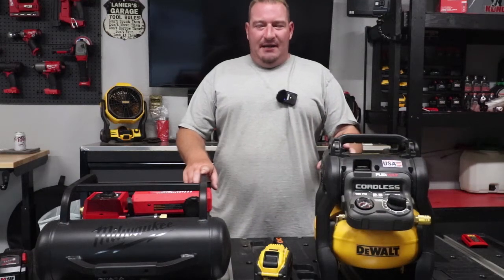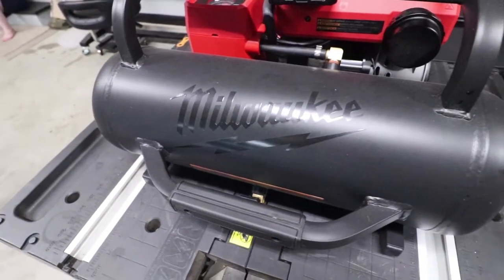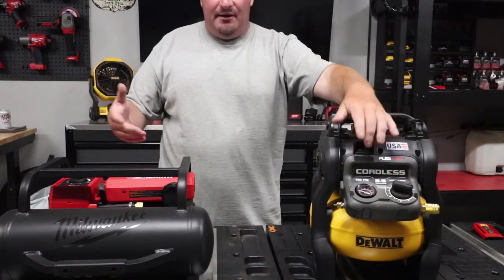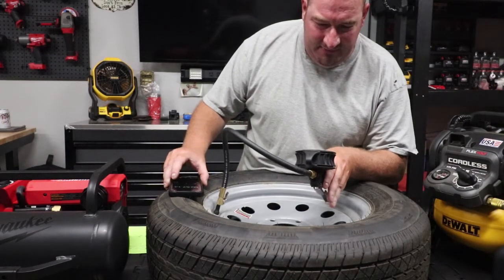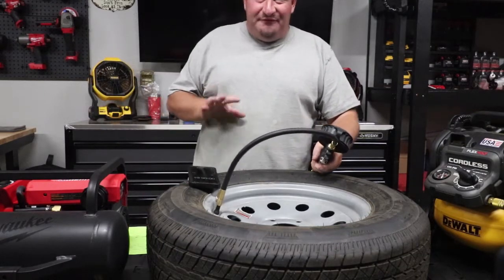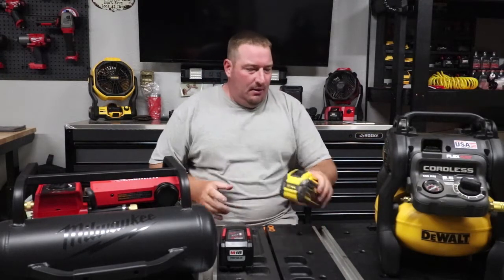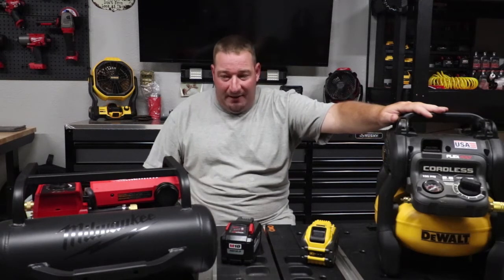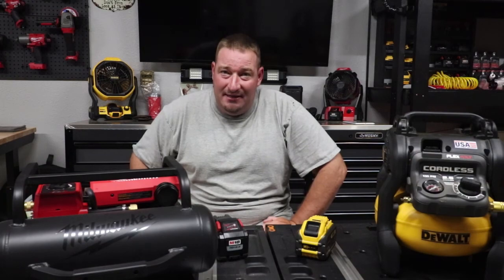Milwaukee VS DeWalt, Cordless Compressor Show Down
Today we match up the DeWalt 60v compressor VS the Milwaukee Cordless compressor. We know the specs are pretty identical on both but I personally like seeing if there are any differences. So let the testing begin!

►Editing Programs

2018 Toro Z Master 3000 Series 60"
2017 Toro Grandstand 48"
2017 Toro Timemaster 30"
2016 Toro Personal Pace 22"
ECHO PB-8010T
2 ECHO PB-770T
ECHO SRM-2620
ECHO SRM-2620T
ECHO SRM-280T
ECHO SRM-3020T
ECHO PAS-280
ECHO ES-250
ECHO PB-2520
ECHO PE-225
ECHO PE-266S
ECHO HC-152
ECHO CS-590
2018 Load Trail 7x16 Trailer